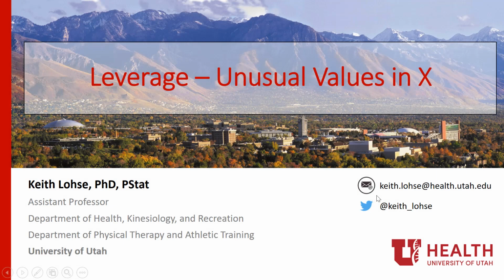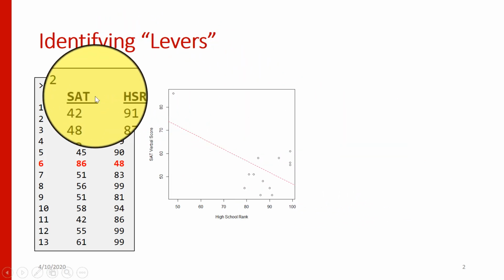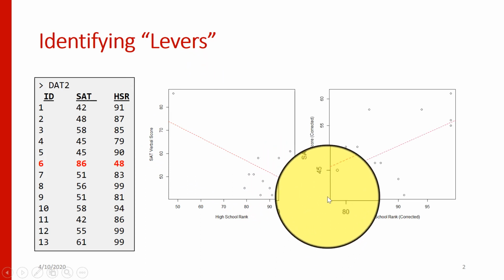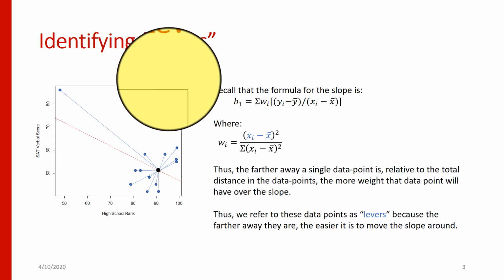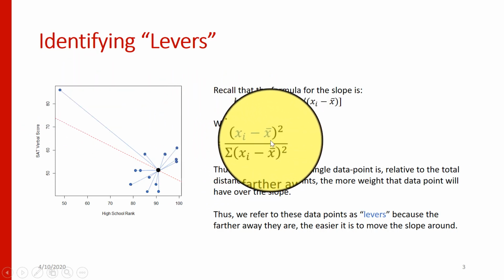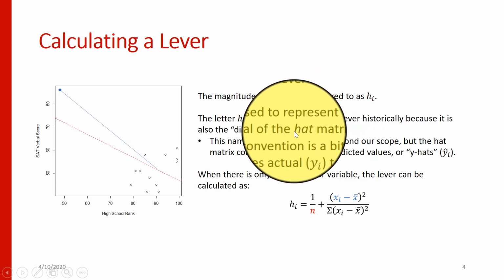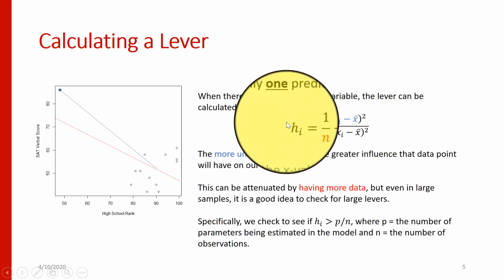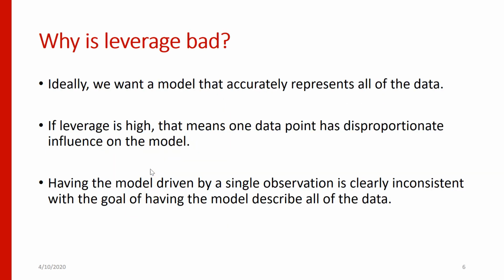Module 11B: Leverage in Regression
Lecture for KINES 7103 from Chapter 13 of the textbook.